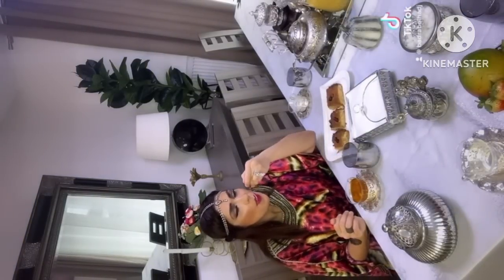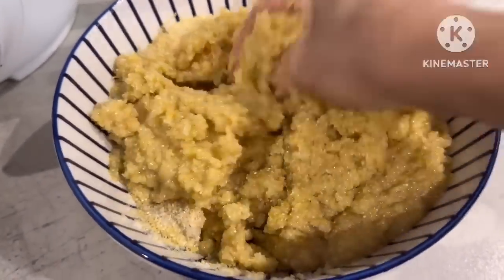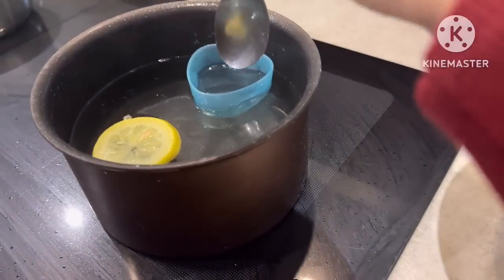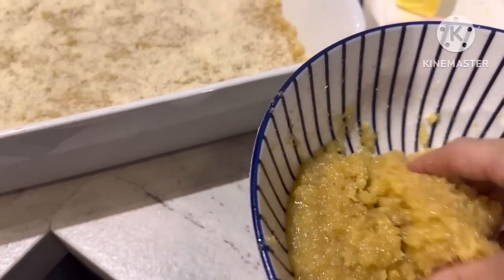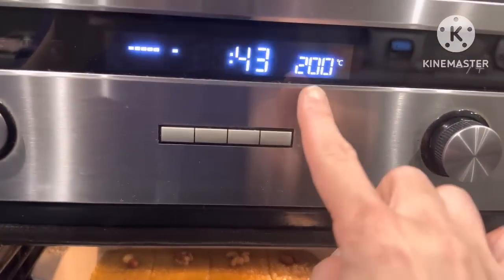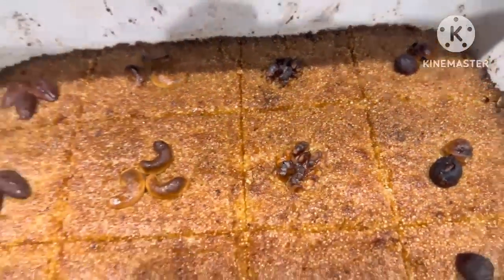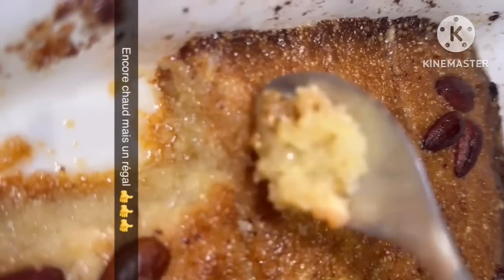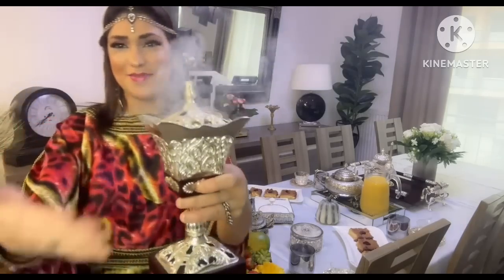جبتلكم رائحة رمضان🥰شامية ناجحة100% 🤤قلب اللوز الجزائري 🇩🇿ولا اروع👌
chamia en mesures👇👇
6 m semoule grosse سميد غليض
3 m Sucre سكر
1 Sucre  vanille فانيلا
1 m lait حليب
1 m huile زيت
1 m d'eau de fleur d'oranger ماء الزهر

sirop en mesures 👇👇
9 m d'eau ماء
4 m Sucre سكر
1 Sucre vanille فانيلا
1/2 citron ليمون
1 m d'eau de fleur d'oranger ماء الزهر